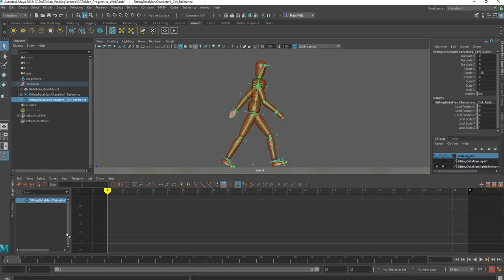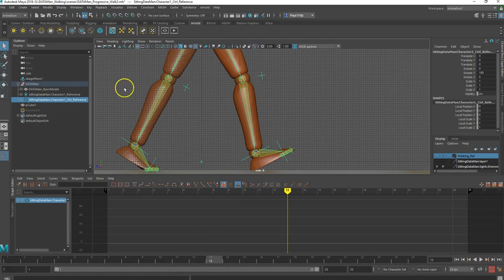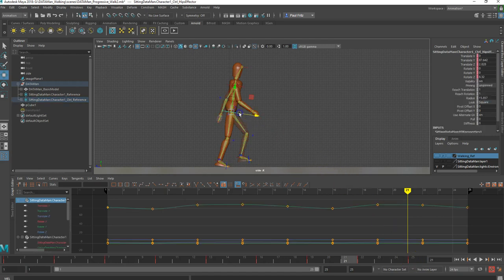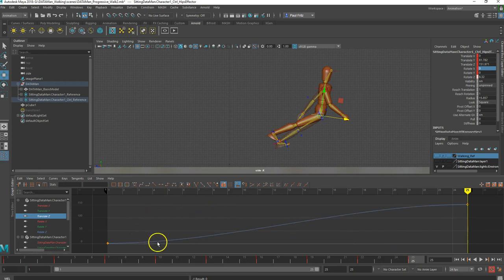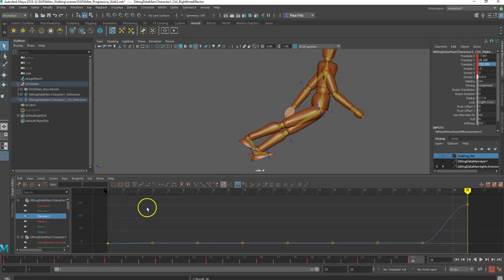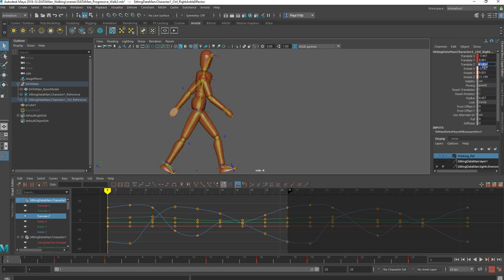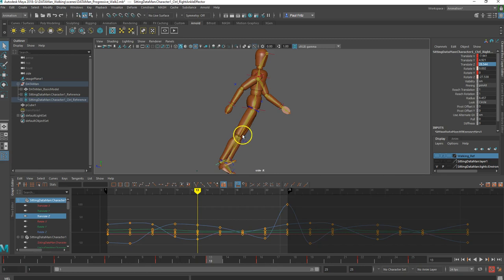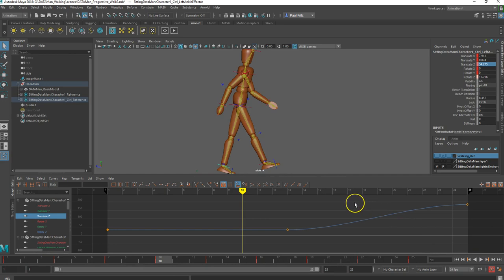Progressive and Infinite Walk Cycle - Video #2 Progressive Walk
In this video (video #2 of the series) I show you how to add a progressive walk to our walk cycle.  The model I use in this video was modeled by Triduza and can be located